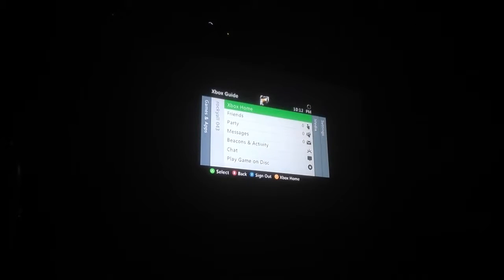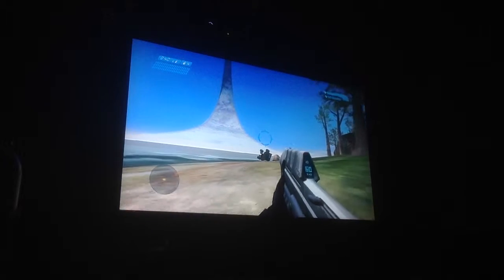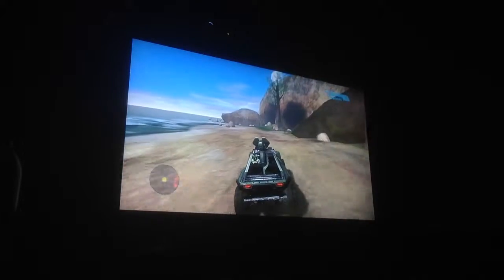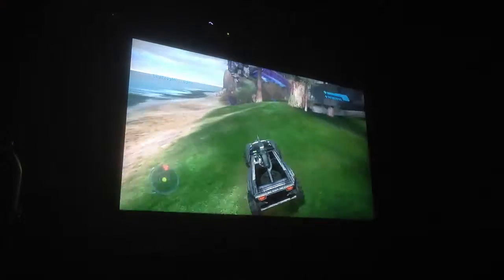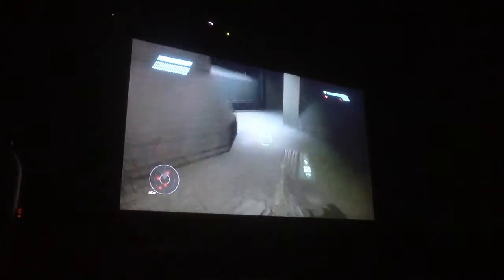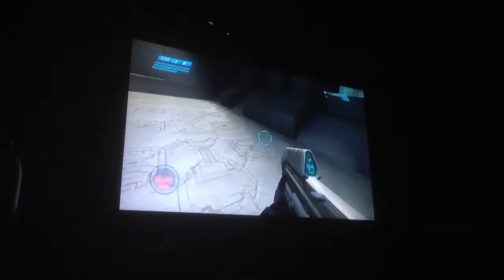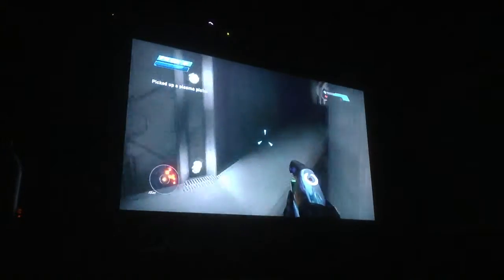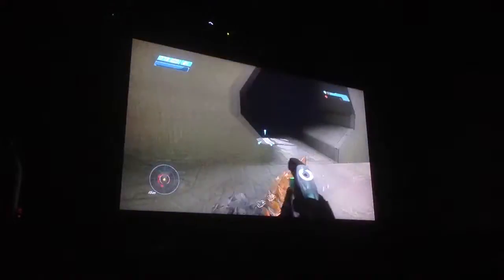Silent cartographer speedrun with commentary